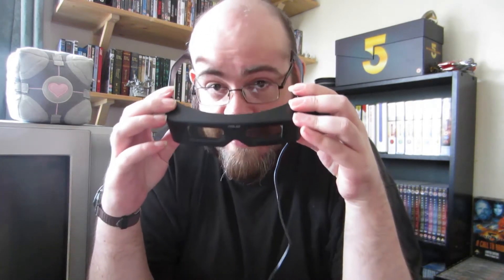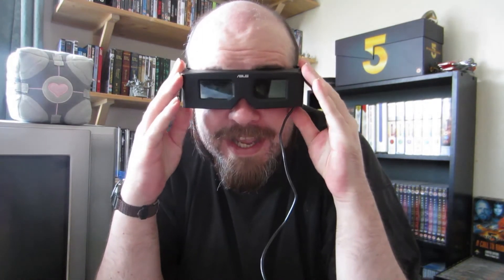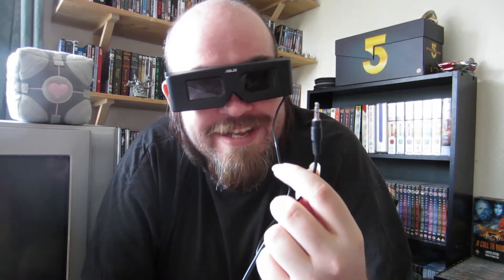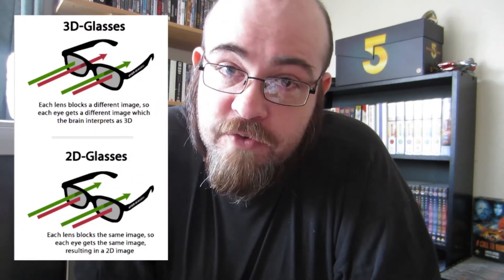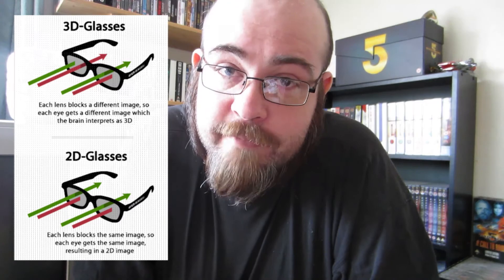3D Glasses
A quick chat about 3D glasses technology and how it interferes with standard glasses.

Amazon.com 3D Clip-ons - As featured in the video

Amazon.co.uk 3D Clips-ons

A 3D You Tube Video - From Mystery Guitar Man